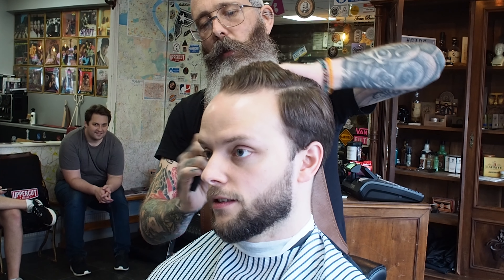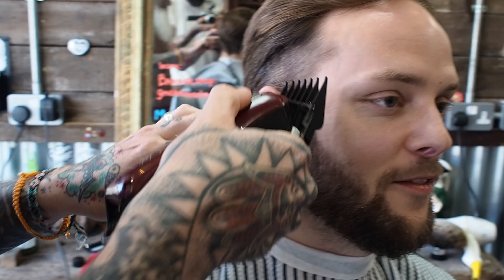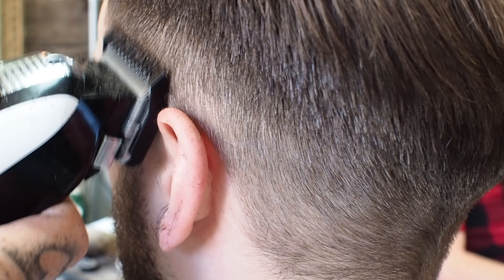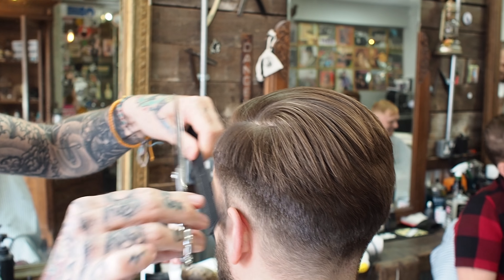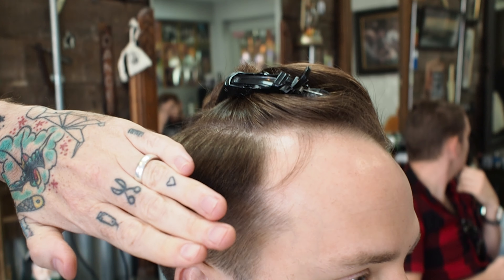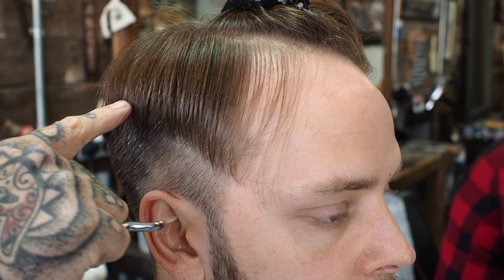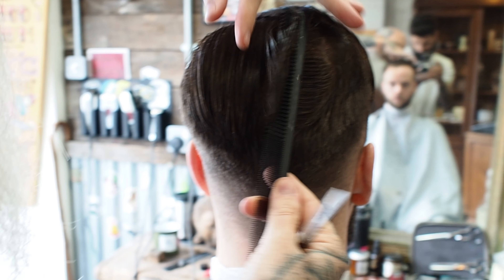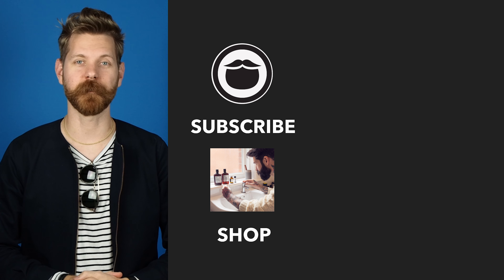Great Side-Part Haircut for a High Hairline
DESCRIPTION
Dave is at the Gentleman & Rogues club to get his hair cut by the best. He wants to get the side and backs faded down to a 1.5 guard. They call it "Special Dave's Short Man Haircut".